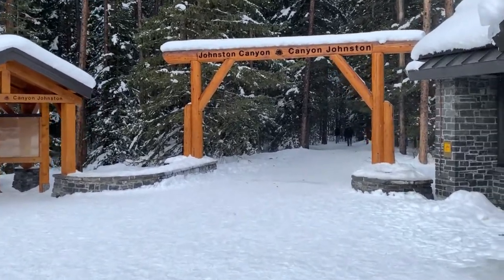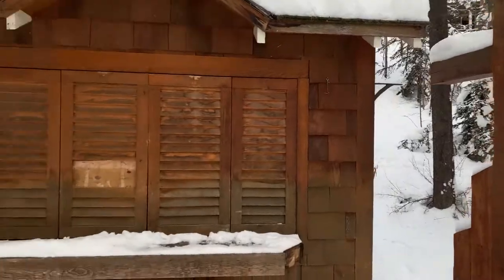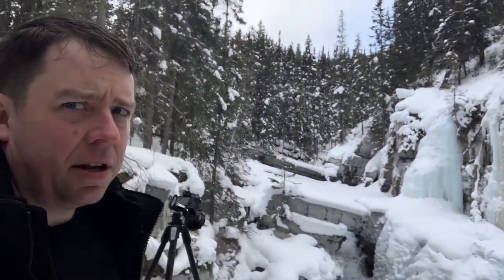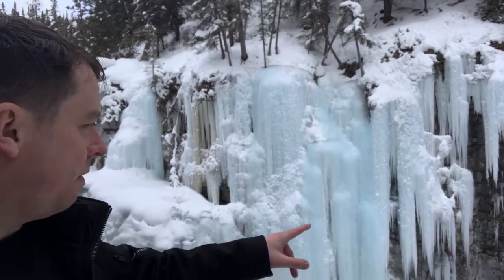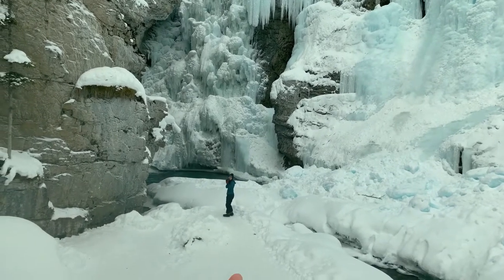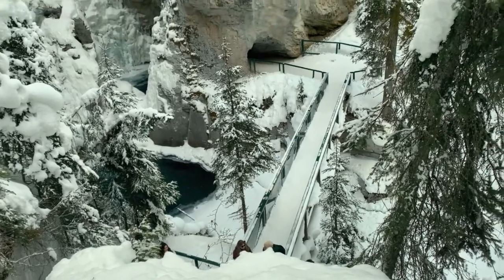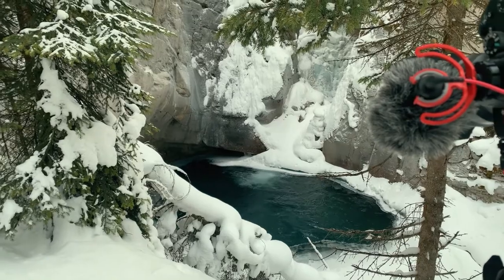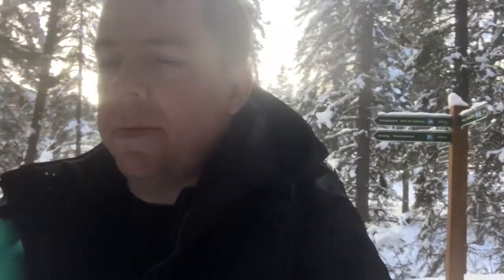Winter Waterfall Photography at Johnston Canyon | Landscape Photography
Although I had been to Johnston Canyon once before, it was in July 2016.  So today's visit was about trying to capture some magnificent ice formations from the waterfalls at Johnston Canyon.  It was a beautiful, yet slightly overcast winter day.  Although I was initially disappointed with what I captured upon leaving that day, I was quite happy after getting back home.  I do wish I had spent some more time there.

In this video I do provide a special treat. I decided to share some of my photographs from my July 2016 visit.

My Main 2020 Camera Gear
Sony A7riii
Sony 16-35 F2.8
Sony 24-105 F4
Sony 100-400
GoPro Hero 9
Rode Video Micro
Rode Wireless Go
DJI Mavic Mini
My Tripod